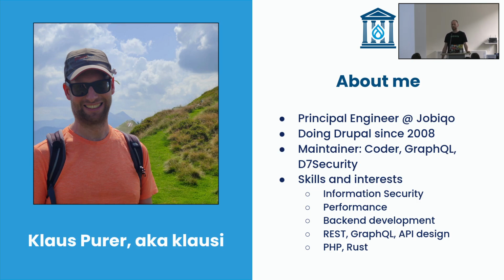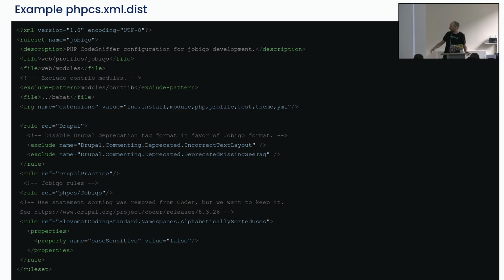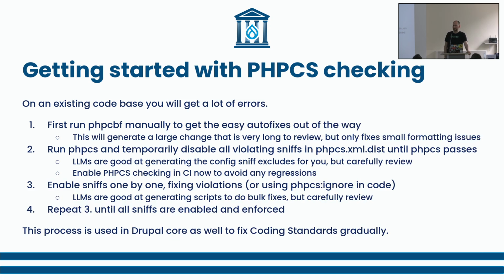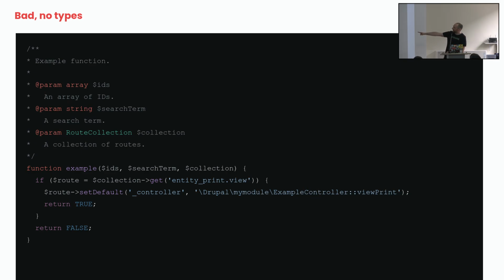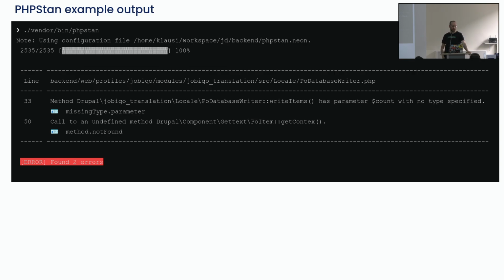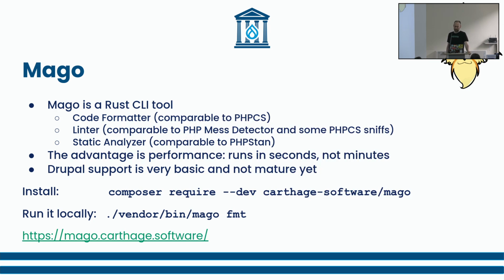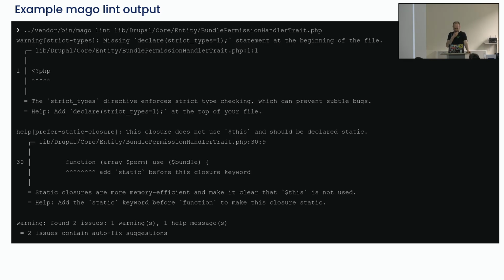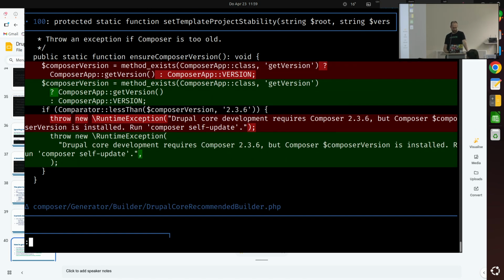Mago - format, lint and analyze your PHP code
Klaus Purer

Mago is a developer tool to improve the quality of the PHP code you write. In the era of AI it is important to have strict, reliable and fast guard rails to validate your code. We will talk about Coder, PHPStan and Mago - tools for static code analysis.